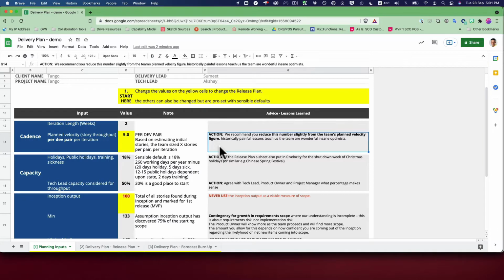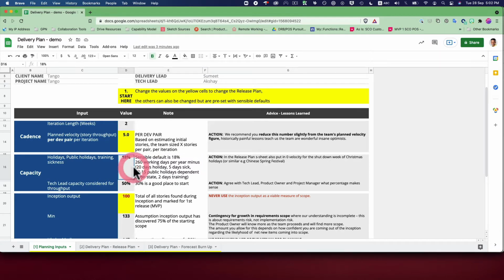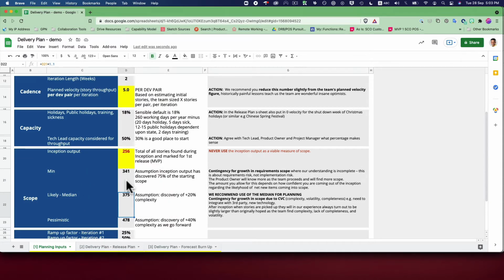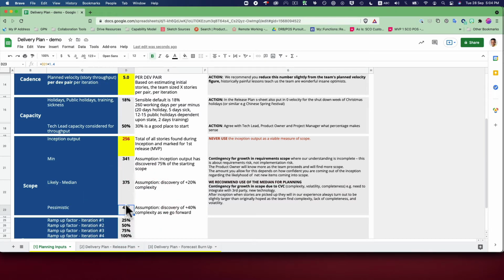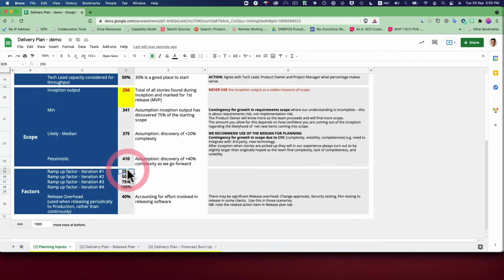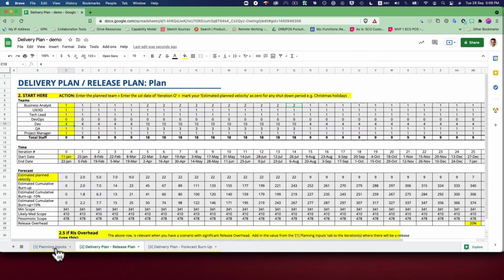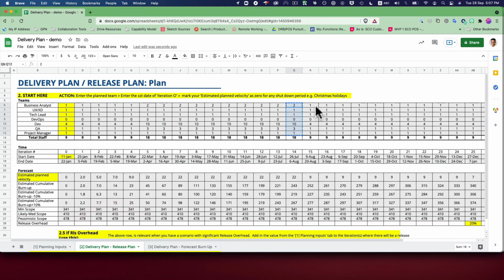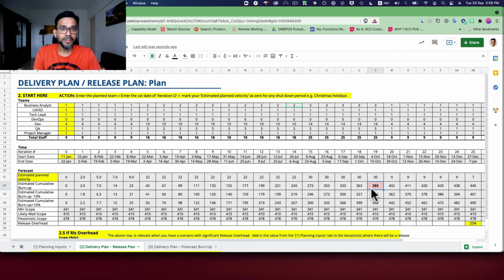Let's build a delivery plan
Here's the template for the delivery plan